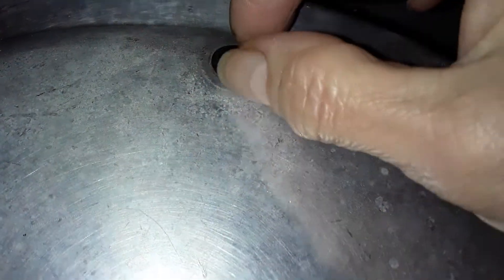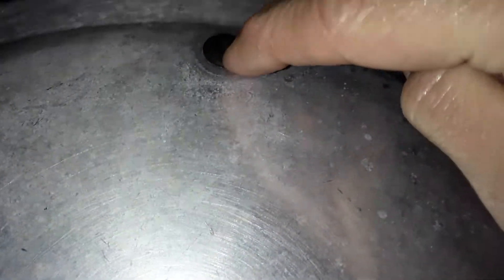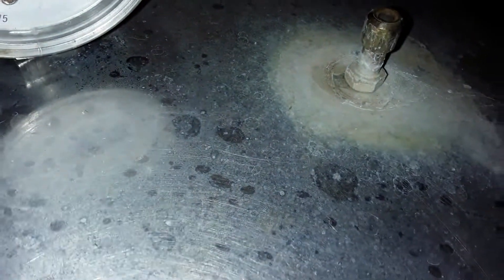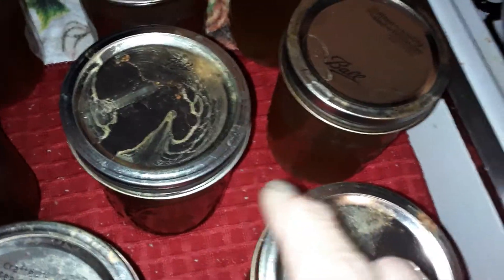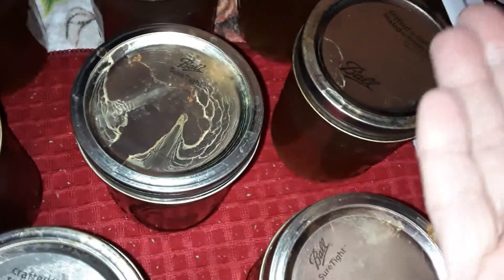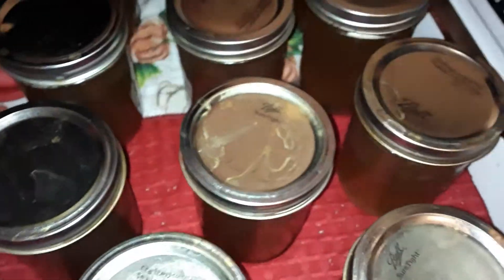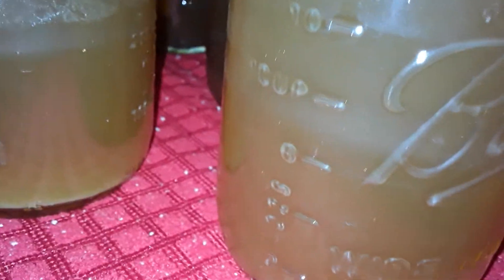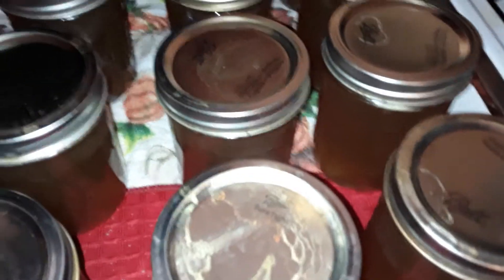Important lesson learned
crazy day, but learned a lesson